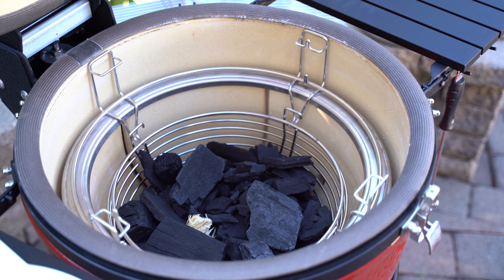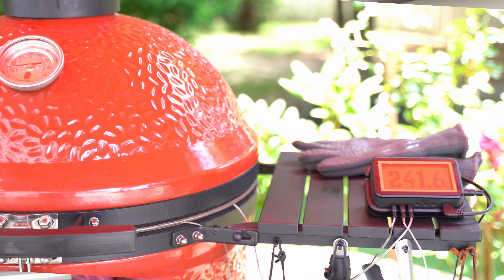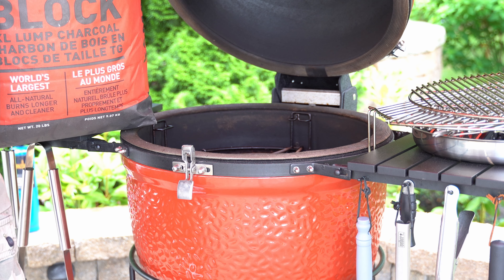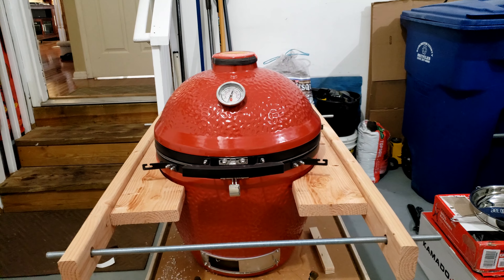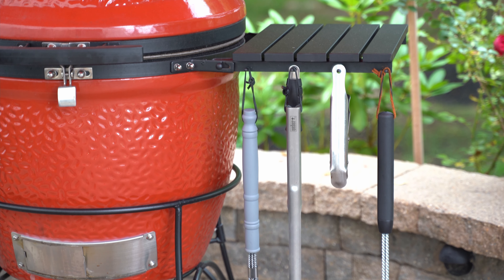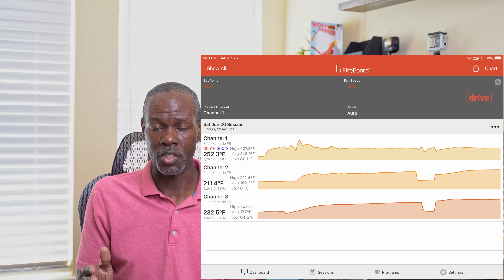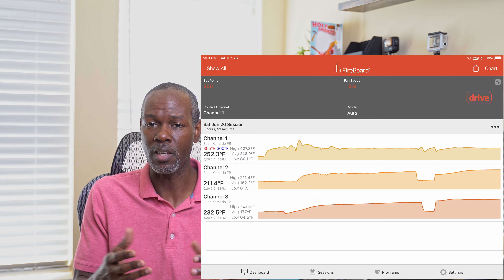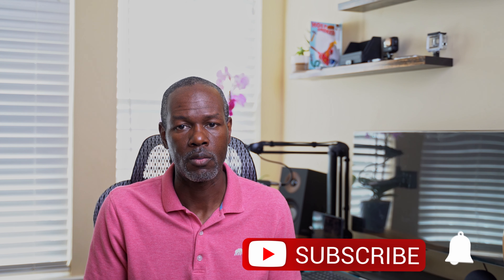Kamado Joe and Fireboard II Grilling With Tech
Fireboard II

Kamado Joe Amazon

Studio Lights
Godox
Godox VL150
Neewer 3 Packs 660 LED Video Light Photography Lighting Kit

Camera
Sony A7 MIII

Lens
Tamron 28-75mm F/2.8 for Sony Mirrorless

Field Monitor
FEELWORLD FW568 5.5 inch